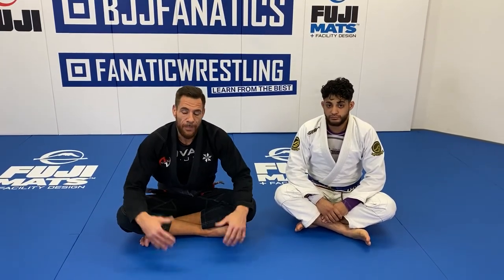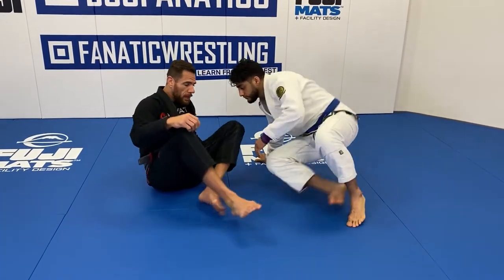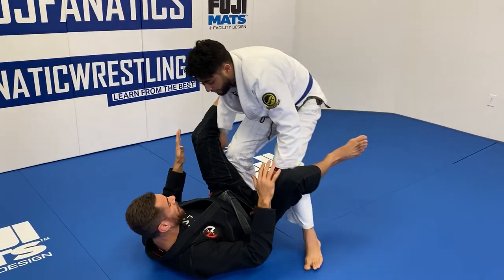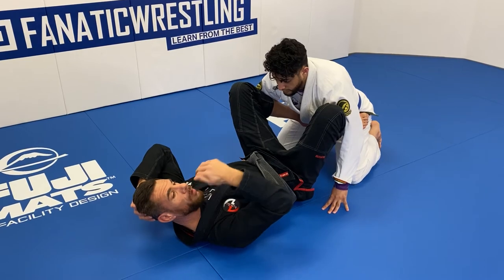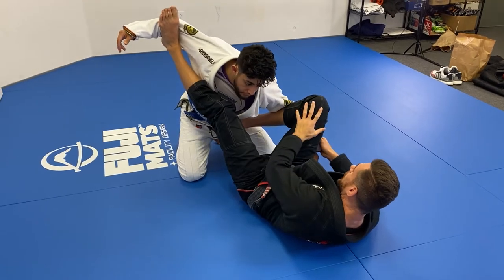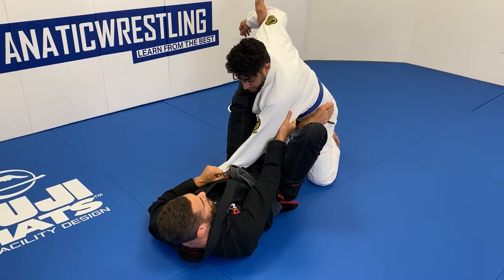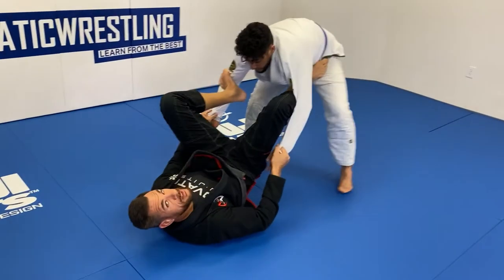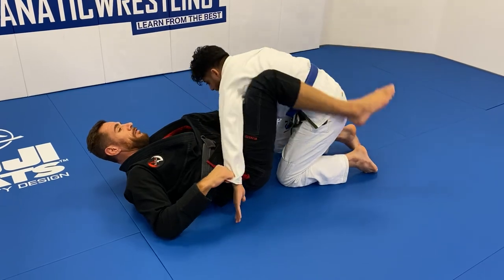Everything You Need for An Effective Open Guard by Rafael Lovato Jr.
EVERYTHING YOU NEED FOR AN EFFECTIVE OPEN GUARD

In this video, Professor Lovato shows all of the details you need to get started playing an effective and dangerous open guard.

Rafael Lovato Jr. Instagram:  @lovatojrbjj